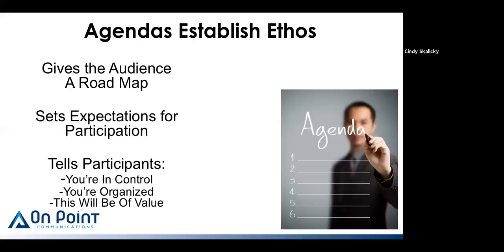Slide Savvy: Using Lines and Borders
Check out this quick fix for your slide deck - even if you only have 30 minutes, these changes can really up the savvy of your slide deck - and you, too!